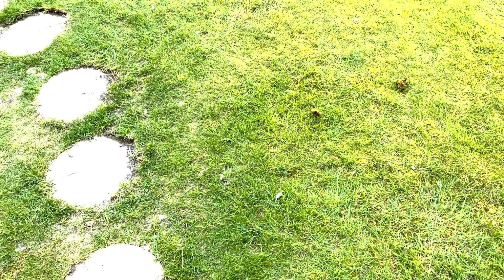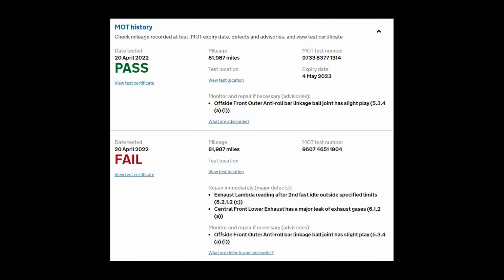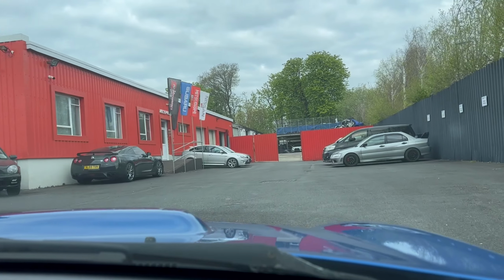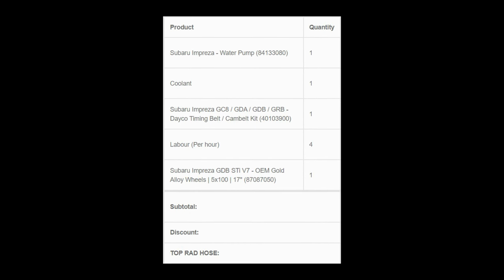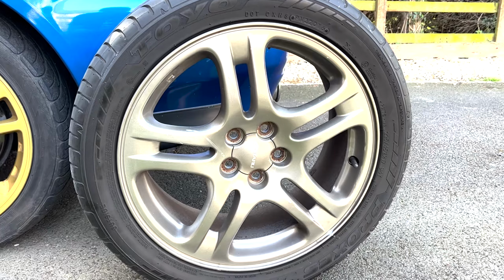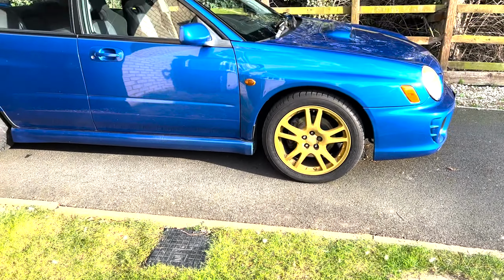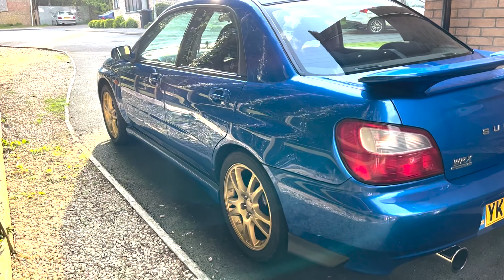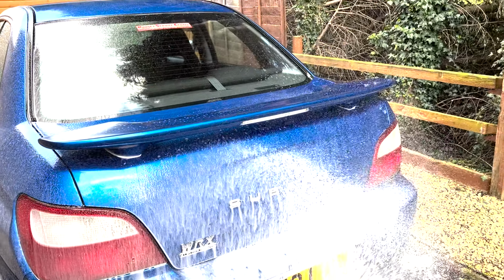My Subaru Passed! - MOT And Visual Upgrades!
A Quick update on SaveTheSubaru, today we are upgrading the alloys, side skirts and replacing the water pump/belt

Setup
Fanatec DD Pro
Fanatec Formula 2.5x Wheel
Fanatec V3 Pedals

PC

64GB 3600Mhz
GeForce RTX 3080
2TB SSD 980 Pro SSD
2TB HDD
LG 32 inch 1440p 180Hz Monitor x3

Camera: Logitech Brio 4k
Sim Lab Triple Monitor Stand
VESA Mounts
Subcold Super50 LED Mini Fridge
Elagto Stream Deck 2
Corsair K63 Keyboard
Corsair Harpoon Mouse
Neewer 18inch Ring Light

Social